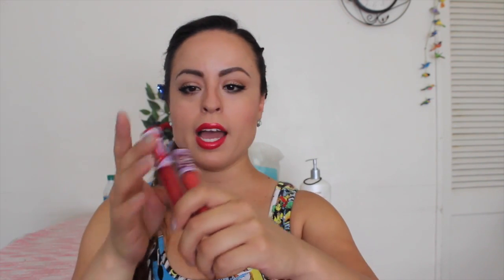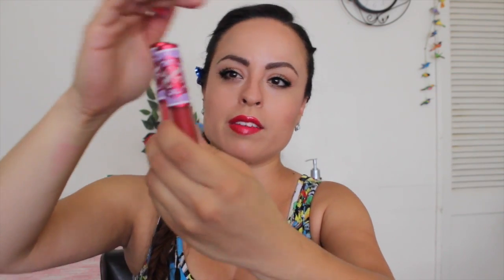Lime Crime's Velvetines Collection Swatches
I did lip swatches of all the matte Velvetines lipgloss from Lime Crime.

Products Mentioned:
--Carousel Lip Gloss--

--Velvetines--
Red Velvet- Red Color
Suedeberry- Bright Pinky, Coral Color
Pink Velvet- Pink Color
Wicked- Burgundy Color
Salem- Brown Color
Black Velvet- Black Color
Utopia- Purple Color

**I purchased all these products and my opinions are my own**